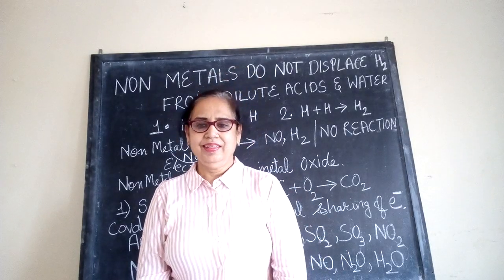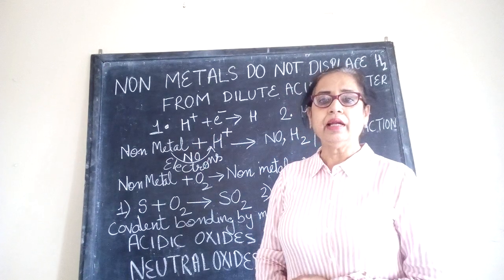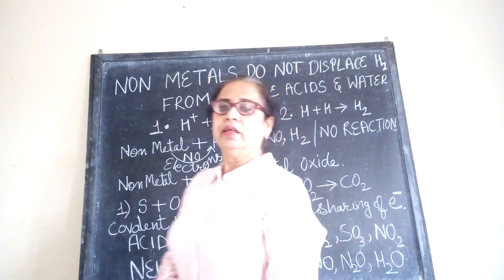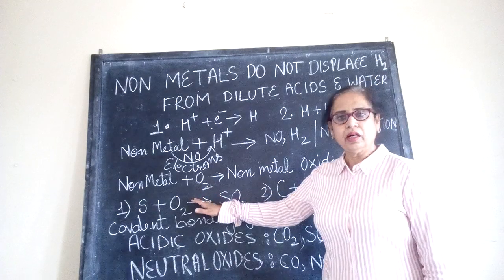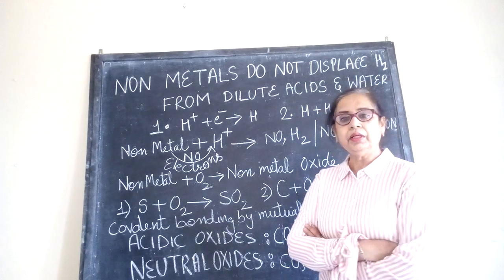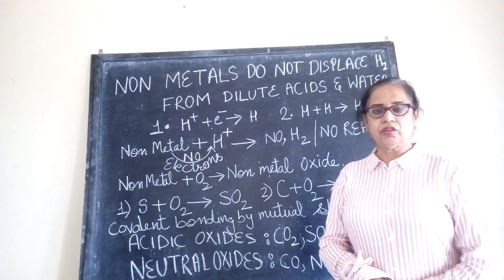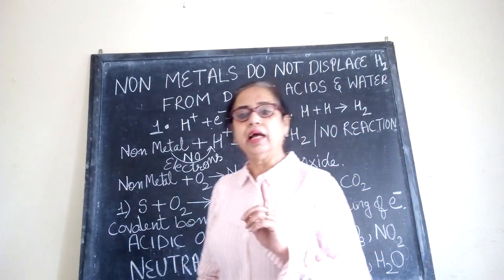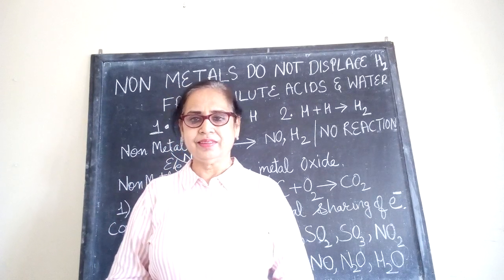Why non metals do not react with water & dil. Acids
Chemical Reactions of non metals.